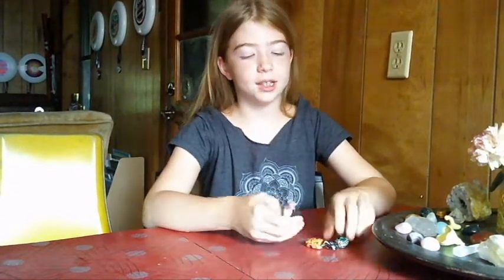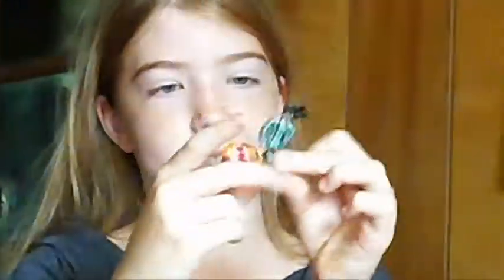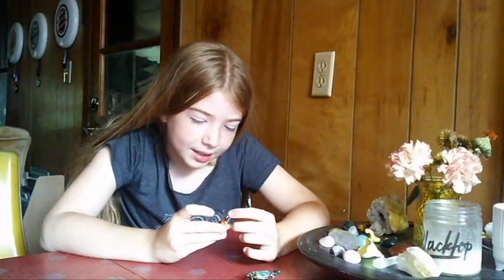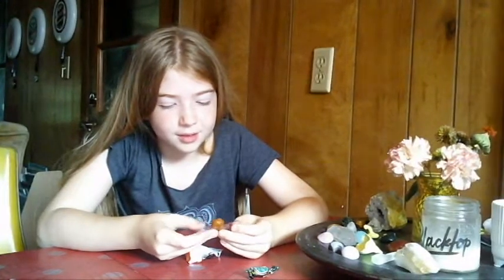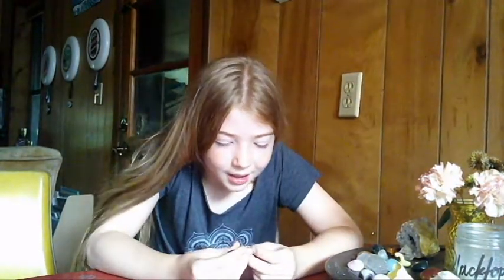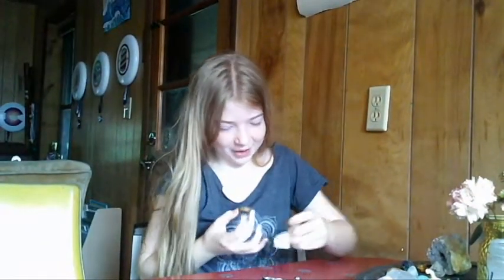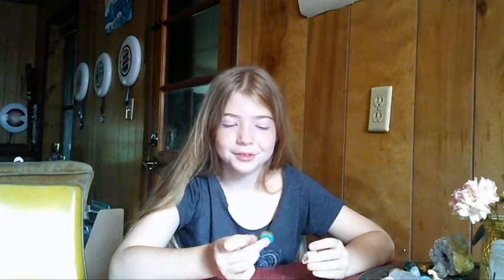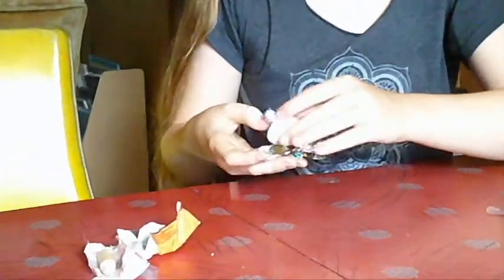Trying Mystery Japanese Candy Part 3 Fun Kids video Fun Kids video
We end up trying Japense Candy for the third time
Make sure to LIKE this video and SUBSRIBE